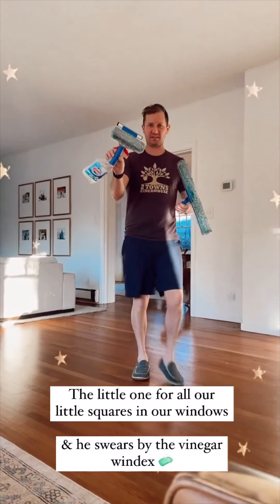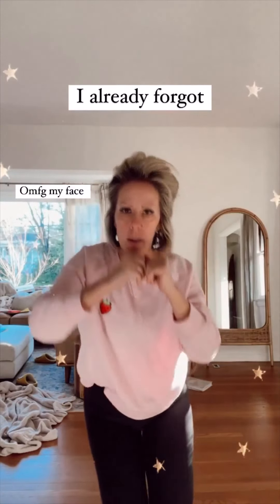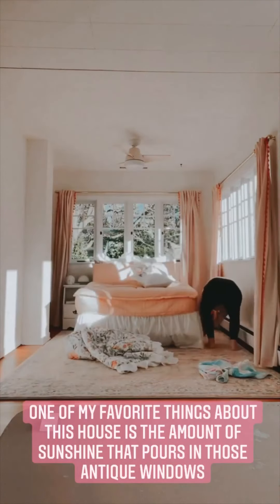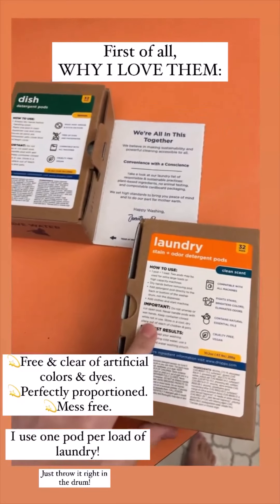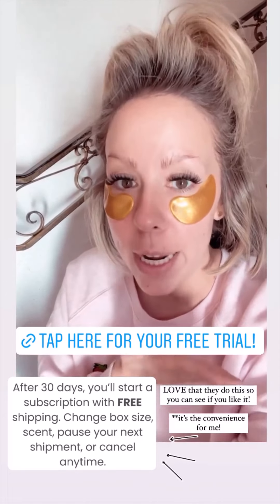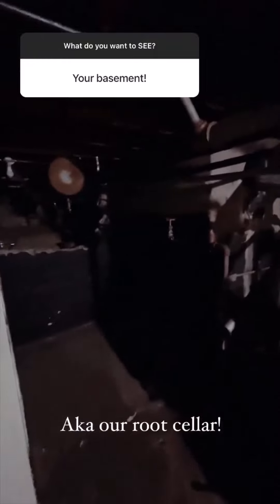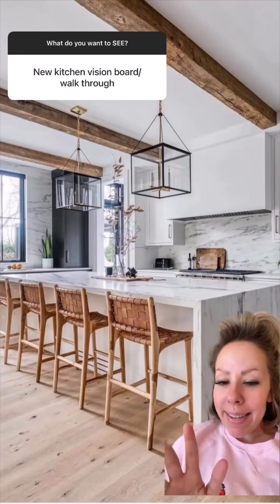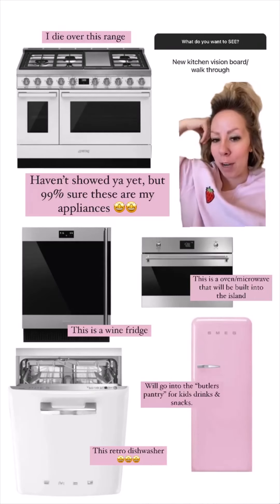Ponderosa and Plaid - 01.16.22